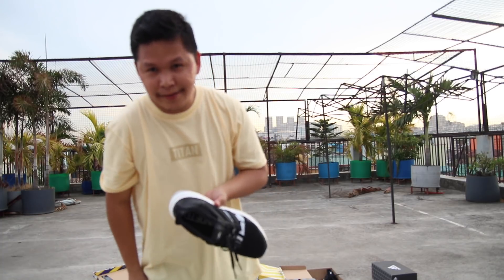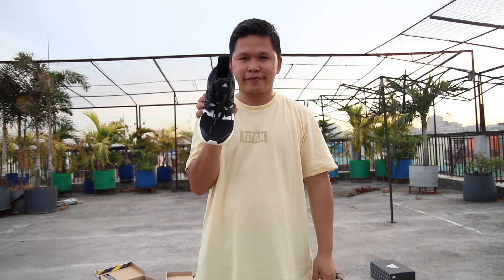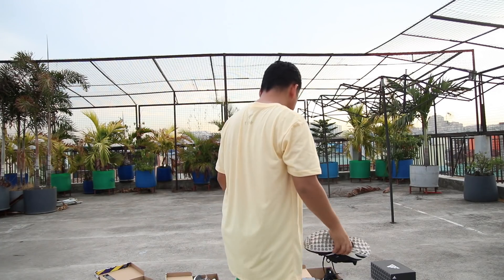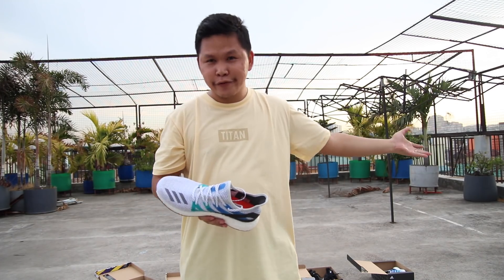MY ADIDAS SNEAKER COLLECTION THIS MID 2018 // 12 PAIRS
CLICK THE LINK FOR THE FULL REVIEW

9